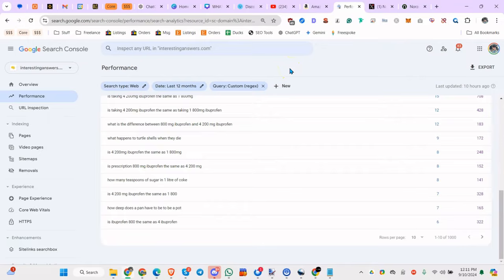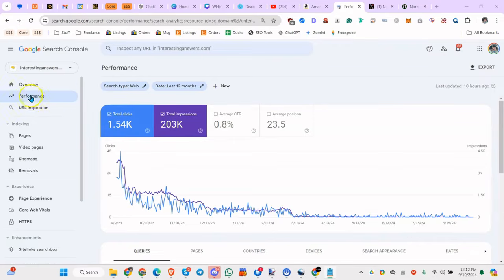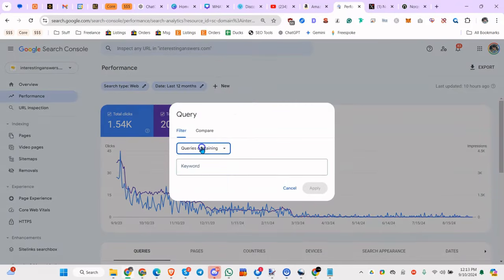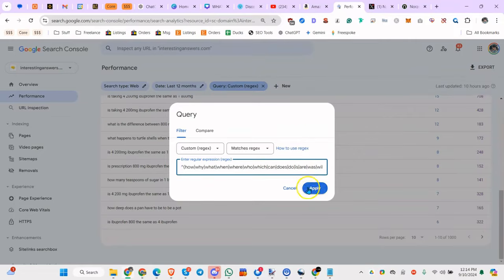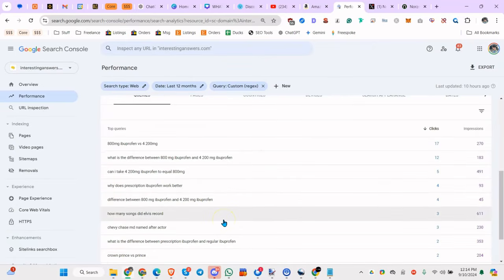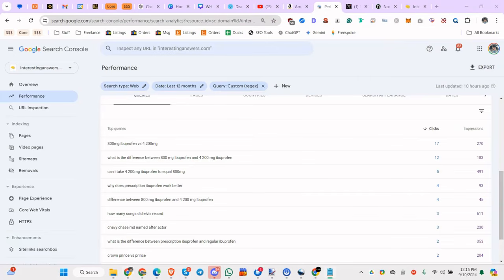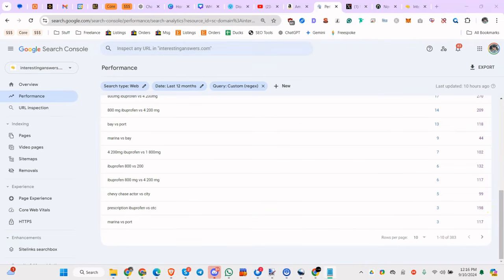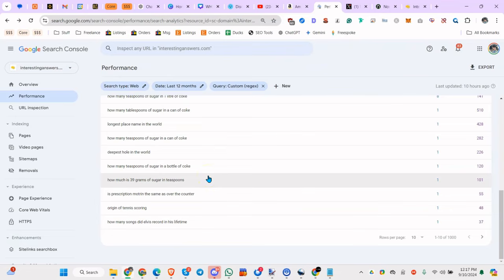Discover How to Use Regex to Find Content Ideas in Google Search Console for Maximum Traffic and SEO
Struggling to find new content ideas? This video will show you how to master regex expressions for Google Search Console. Discover how to use questions, comparisons, and locations to get fresh content ideas that boost traffic. Improve your SEO today with these easy-to-follow regex tips!

* Regex used in the video *

Questions:
^(how|why|what|when|where|who|which|can|does|do|is|are|was|will|should)\b

3 words with one longer word:
^\b\w{3,}\b.*\b\w{5,}\b.*\b\w{5,}\b$

Alternative, comparison content:
(\balternatives\b|\bvs\b|\bcompare\b)

Location-based content:
(near me|in \w+|best \w+ in \w+)

Outside-the-box solutions based on facts and data that work:
-Local SEO
-eCommerce SEO
-WordPress Performance
-WordPress Security